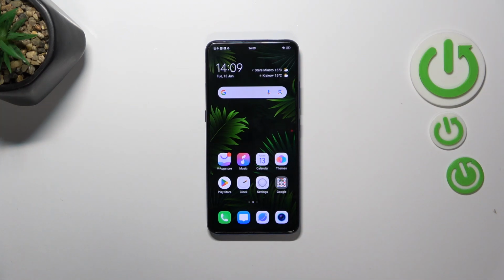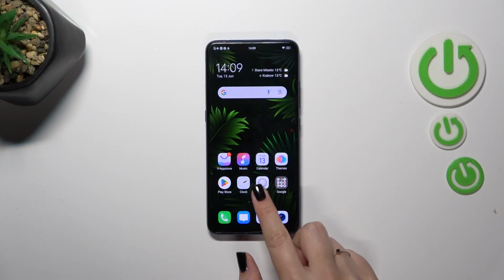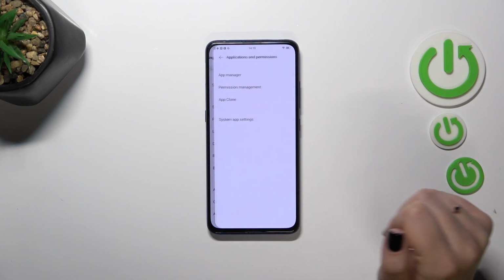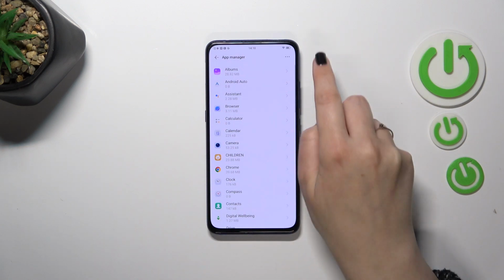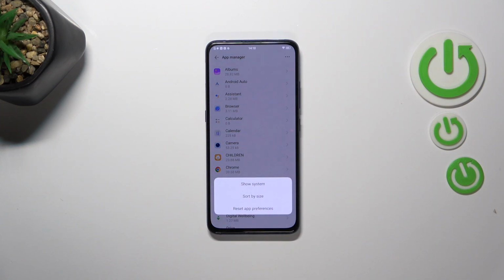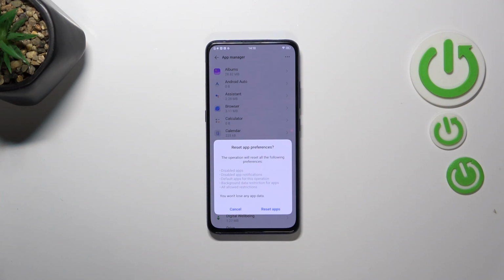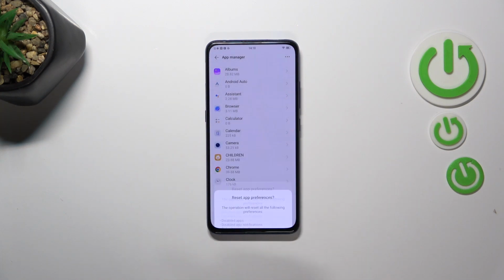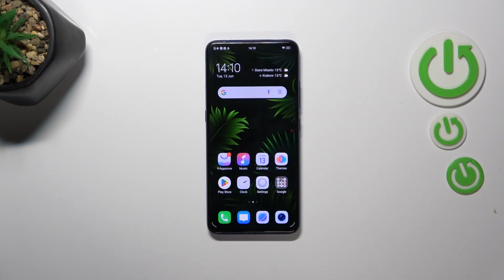How to Reset App Preferences in Vivo V17 Pro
Find out more about restoring app preferences in Vivo V17 Pro:
Greetings. In today's demonstration, we will show you how to restore the default settings of apps on your Vivo V17 Pro. Our expert will guide you through the app settings and provide a step-by-step tutorial on resetting your device's app preferences. Sit back, relax, and enjoy the informative video. If you want to know more about your Vivo V17 Pro, visit our YouTube channel.

How to reset app preferences in Vivo V17 Pro? How to restore apps on Vivo V17 Pro? How to reset application settings to default in Vivo V17 Pro?